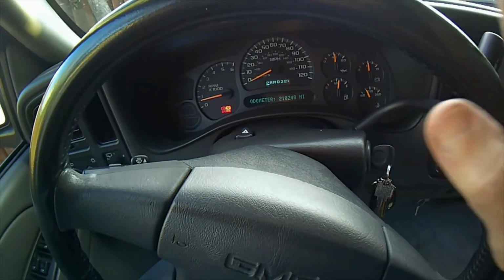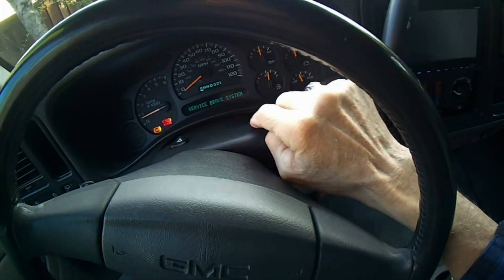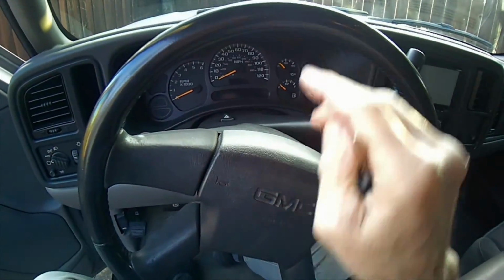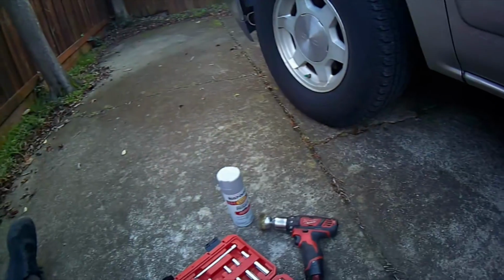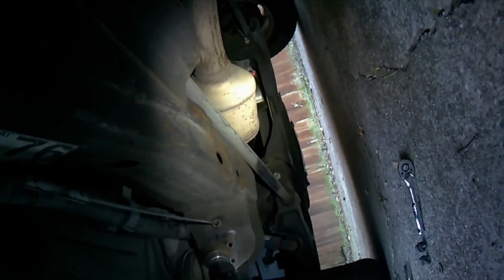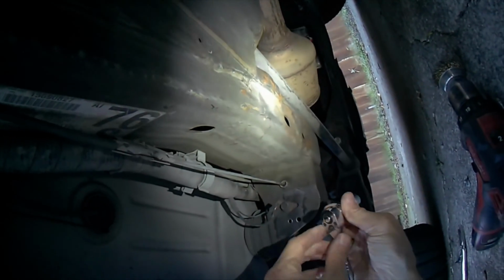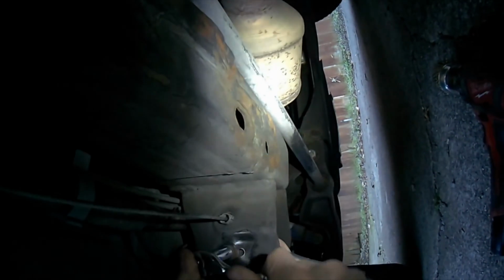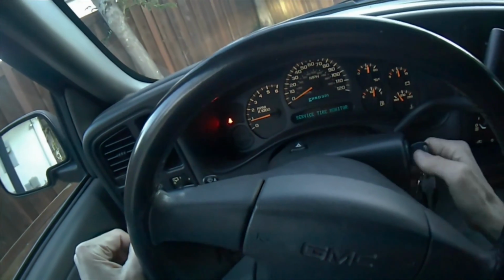✨ YUKON - TAHOE SILVERADO ‼️ ABS WARNING ⚠️ LIGHT Easy DIY Fix ✨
This is a very Easy Fix to clean off corrosion on a ground connection near the front tire.
This problem happens to the GMC Yukon, Chevy Tahoe, GMC Silverado and Cadillac Escalade.

⚙️-Great Place to Buy Tools and Parts USED IN THIS REPAIR

Scott The Fix-It Guy - Appliance Repair Do you need More Appliance Repair Direct Help from Me?  and I'll help you get your appliance working again quickly.